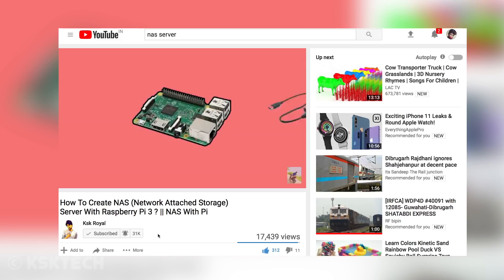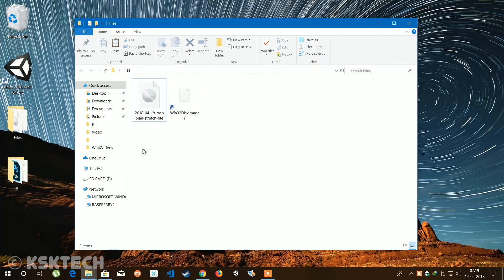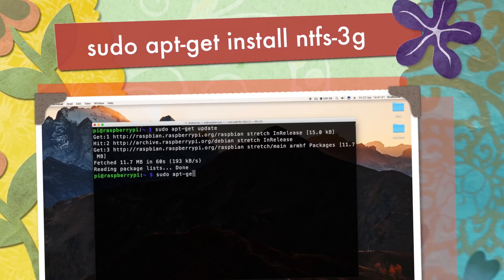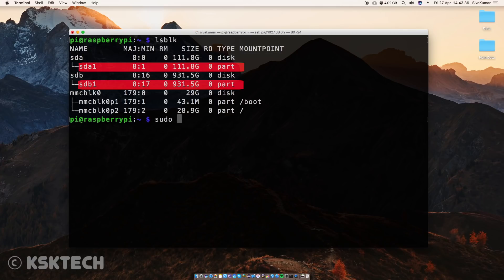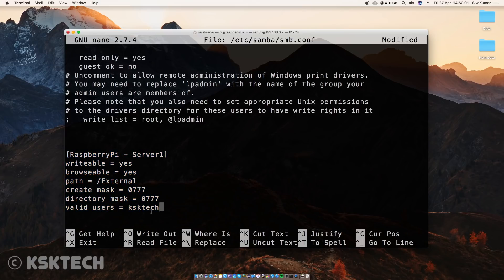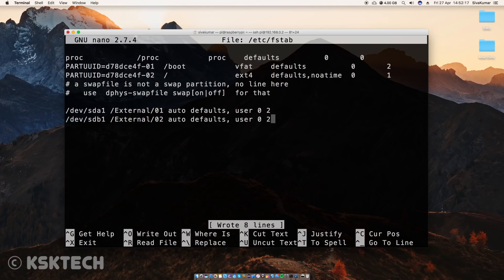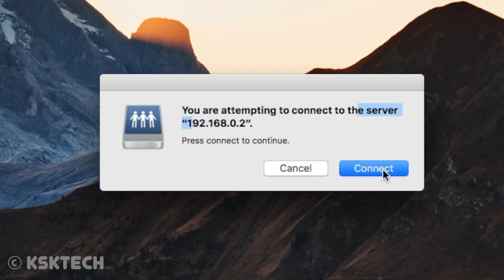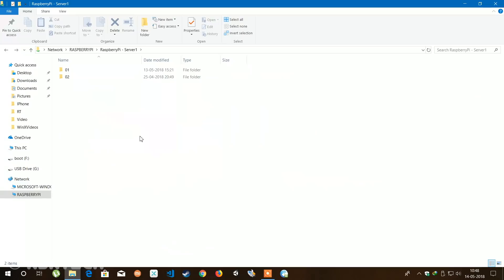How to CREATE a NAS Server With Raspberry Pi 3 Using Multiple Drives ? || (Hard Drive + SSD)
How to create nas server with raspberry Pi Using Multiple Hard Drives & SSD’S

Raspberry Pi is one of those computer tech which lets to do lots of things. The Special thing about the raspberry Pi is to use it for anything like physical Computing with GPIO Pins, You Can Also use it for creating Network Attached Storage or NAS for your Home to access the data across multiple computers  wirelessly by creating NAS server with Pi using multiple drives.

What is NAS?

NAS stands for Network Attached Storage. NAS helps to share a files across heterogenous devices in a network. NAS uses a networking protocols like AFP, SMB which helps to create file sharing server.

By Default, NAS uses SMB server which is file sharing server helps others to access the files across multiple devices seamlessly in a network. If you are having lot of computers its tedious to share a data across multiple devices through wires. So creating a NAS helps to access the files wirelessly across all of your computers which are connected to same network.

Ok Enough About the Theory :

Imagine if you have lot of devices connected to the same network. Its very tough to transfer the data from one device to another device wirelessly. So we will build a NAS Server so that all of the devices can talk to the server also they can see the files on the server with both read and write permissions.  For Example if you have an android device and I will copy all of my backup to the NAS Server so automatically other devices connected to the same network can have access to all the files.

In this video I will be using a Raspbian Stretch lite which is command line based Debian - Linux Distribution which helps us to create NAS with Raspberry Pi using multiple drives.

Requirements :

1 x Raspberry Pi 3 (Recommended)
1 x Ethernet Cable
1 x Class 10 Micro SD
1 x External Hard Drive
1 x Dual Band WIFI Router

Command List:

To Update all the Repositories

NTFS Package :
sudo apt-get install ntfs-3g

Exfat Package:
sudo apt-get install exfat-utils exfat-fuse

Samba Server Installation:
sudo apt-get install samba samba-common-bin

Creating a directorys inside the  root
sudo mkdir  /External.   Main Directory
sudo mkdir /External/01.  Sub Directory 1
sudo mkdir /External/02  Sub Directory 2

Then Mount the Drives :
sudo mount /dev/sda1 /External/01
sudo mount /dev/sdb1 /External/02

Configuring samba
sudo /etc/samba/smb.conf

Add these lines at the bottom :

[RaspberryPi - Server1]
writeable = yes
browsable = yes
path = /External
valid users = yourName

Restating the Samba :
sudo /etc/init.d/samba restart

YouTube.com/ksktech